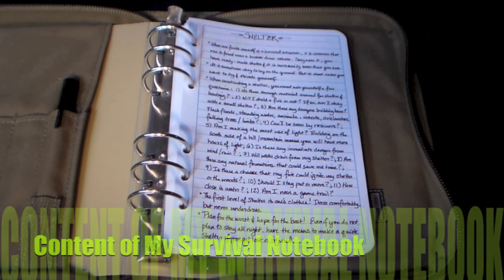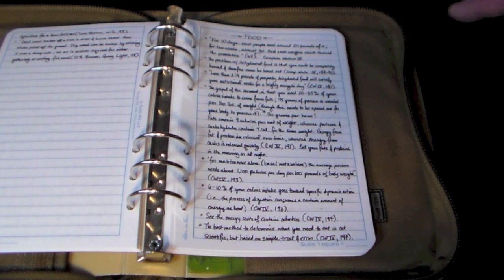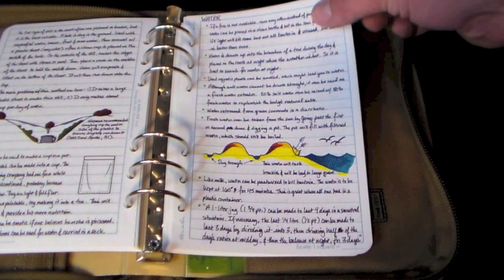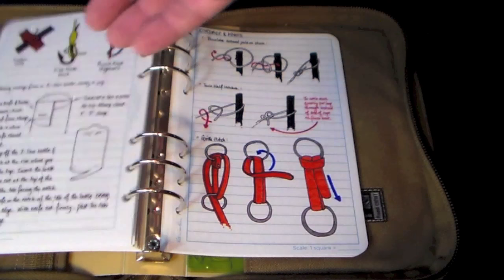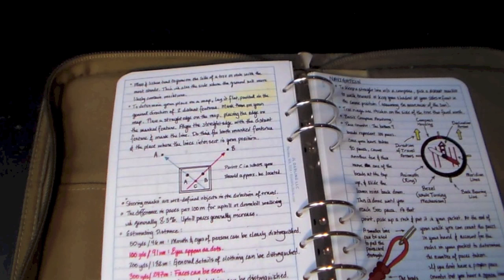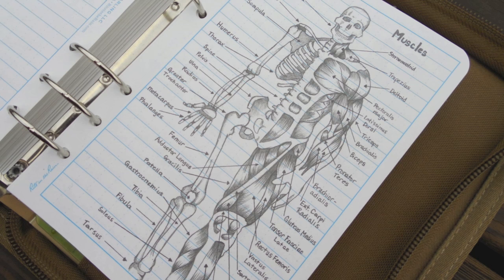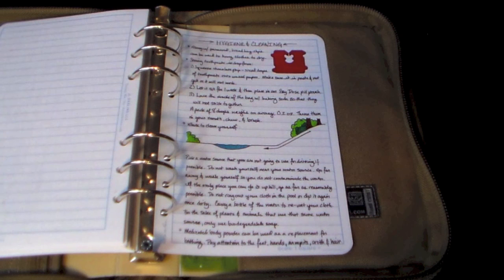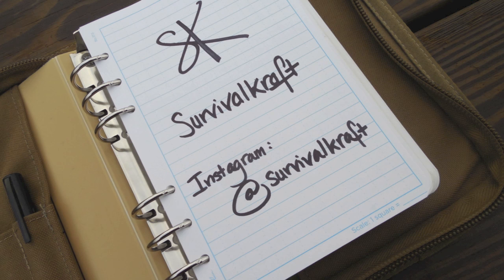Contents of My Survival Notebook (Viewer Request!)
Hey, YouTube friends! One of my subscribers, Boyd Swan, commented on my "Rite in the Rain Field Binder Review" and asked me to discuss the contents of my survival notebook. So here it is! Thanks to Boyd and to you for watching and commenting!

Please show support for the SURVIVALKRAFT channel by liking and sharing this video. I cannot grow my channel without the help of awesome people like yourself!